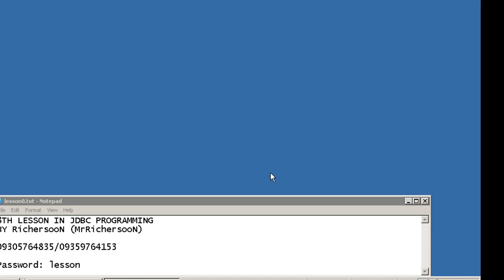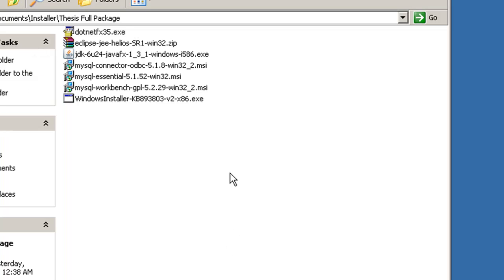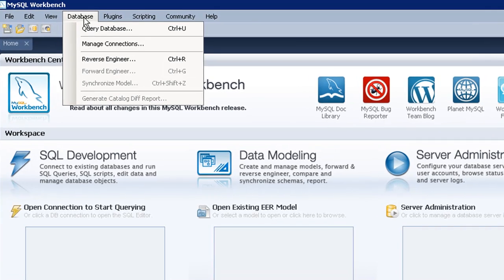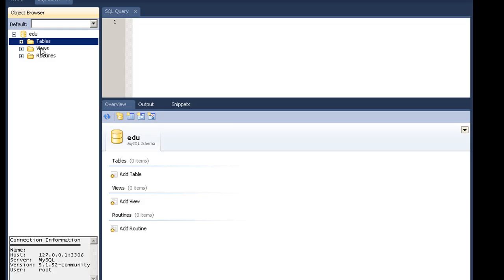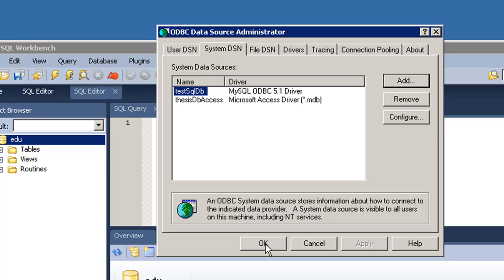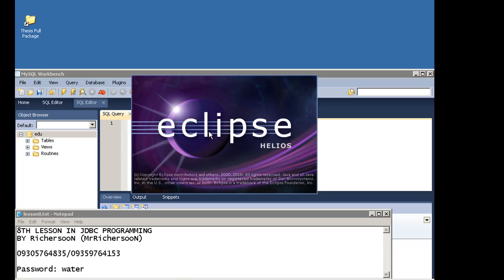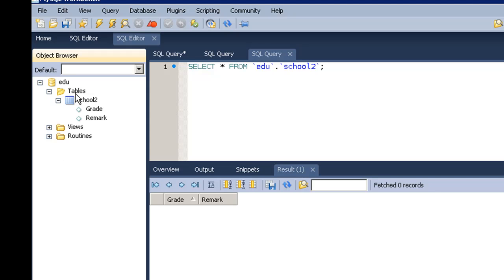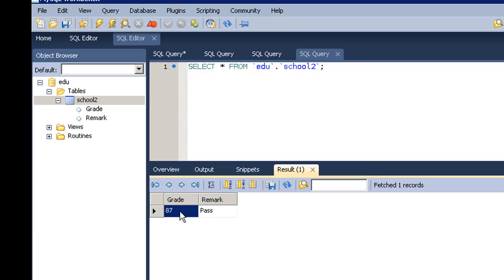JDBC Lesson 8. Connect Java to MySql (Easiest Way) Using ODBC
Download this files
The files below uploaded for tutorials only, credits to the copyright.

In this tutorial I try to teach you how to connect Java to MySql database using ODBC not with WAMPP or phpMyAdmin.

Using ODBC is the most easiest way to connect Java to MySql.